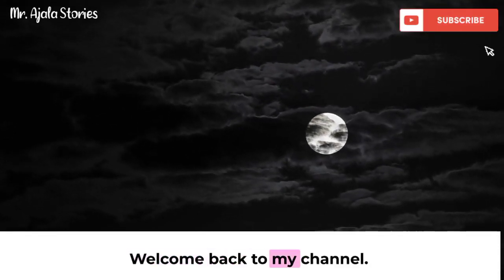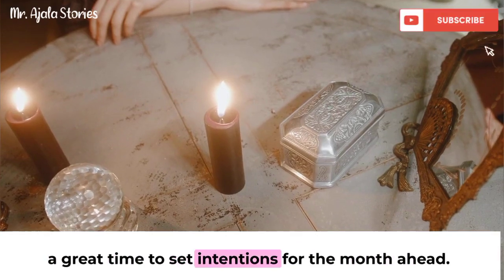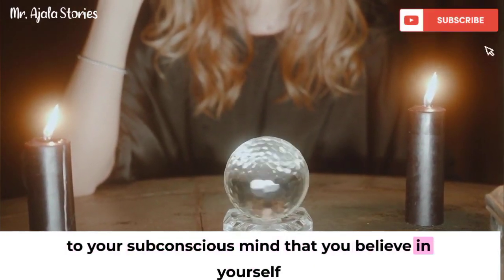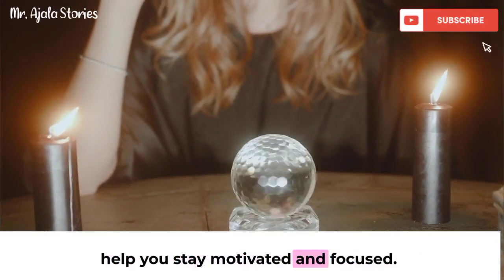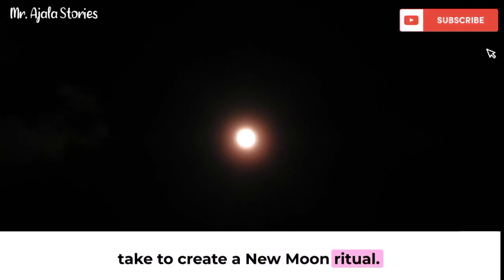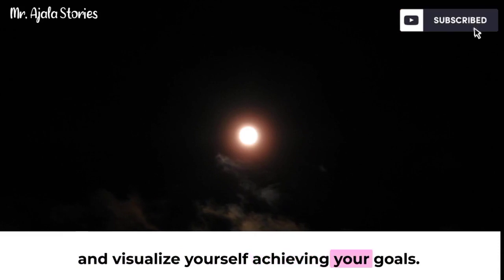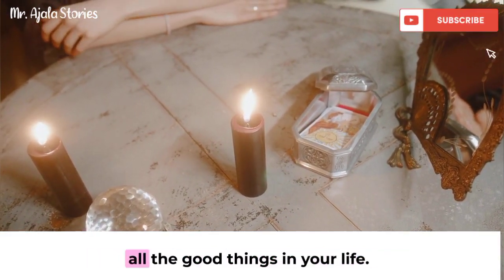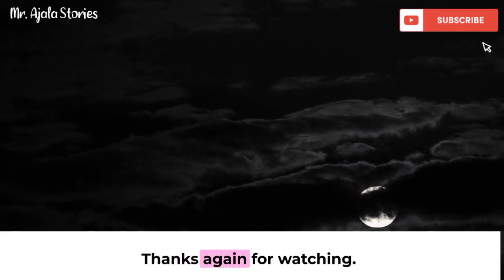New Moon Rituals and Manifestations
New moon rituals can be a powerful way to set the stage for a successful month.

By taking some time to focus on your goals and intentions, you can increase your chances of manifesting your dreams.